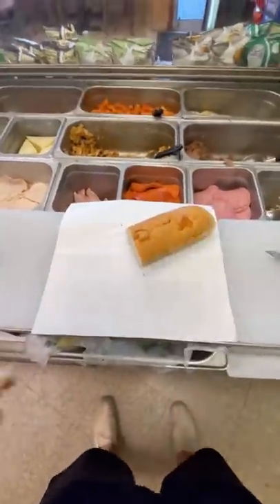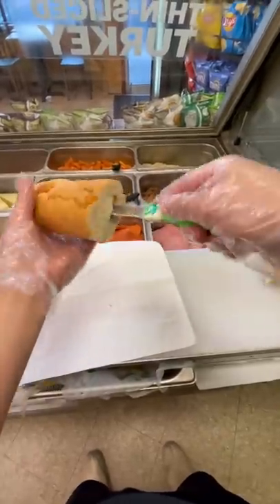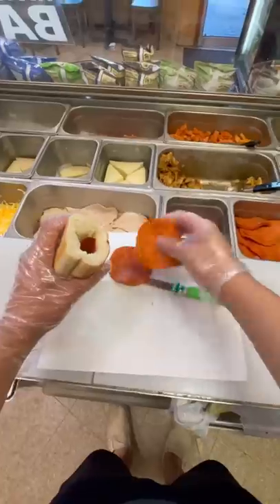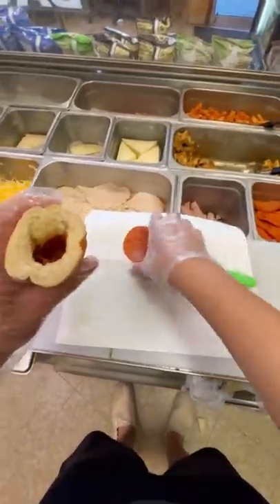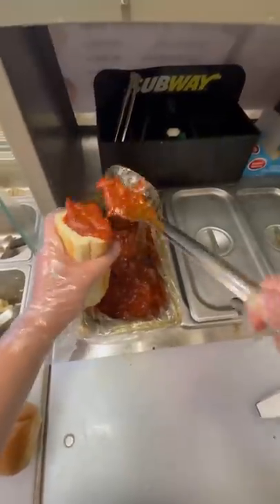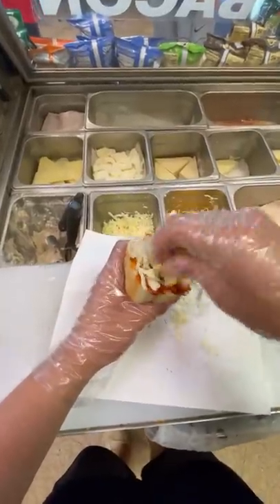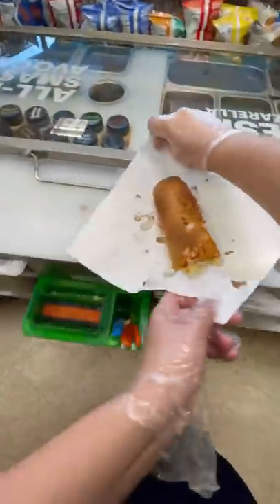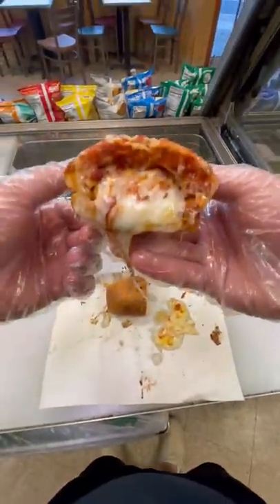Making A Subway Hot Pocket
A hot pocket at subway sounds like a good time to me!

here's a free cookie: 🍪